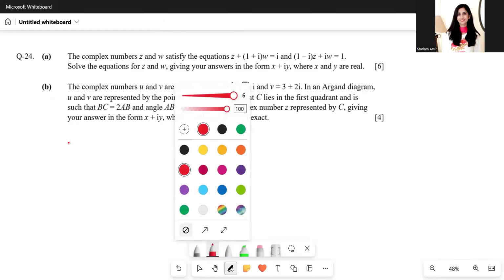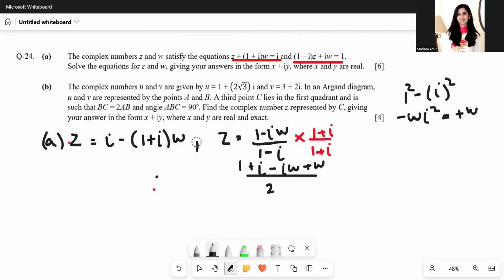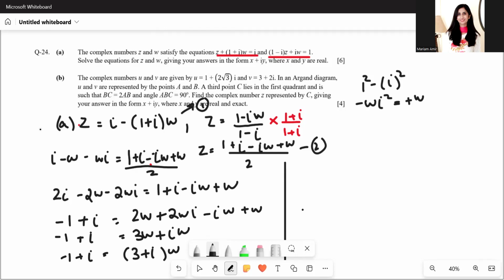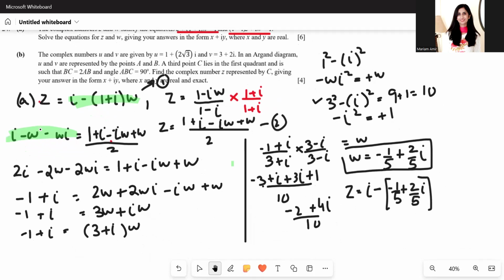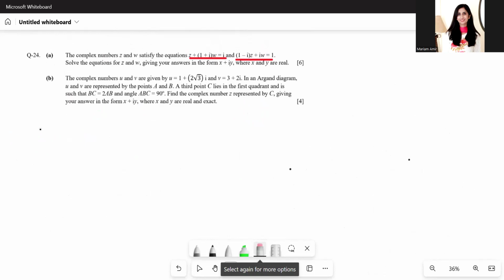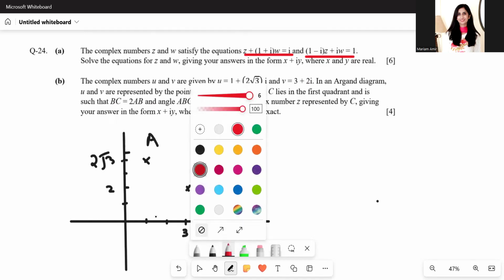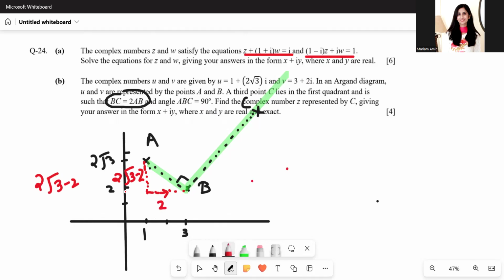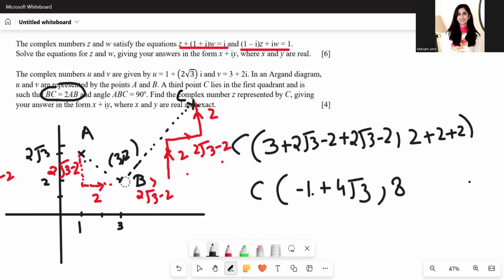Complex Numbers Worksheet Q24